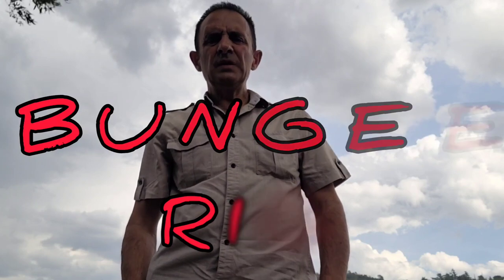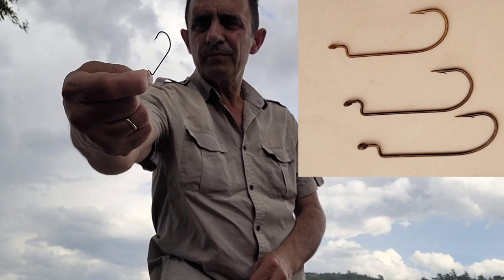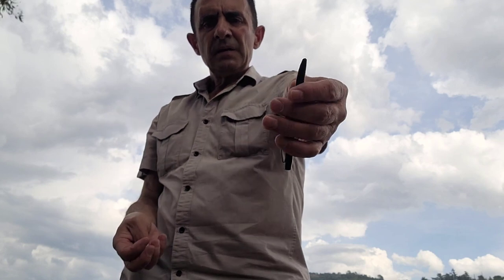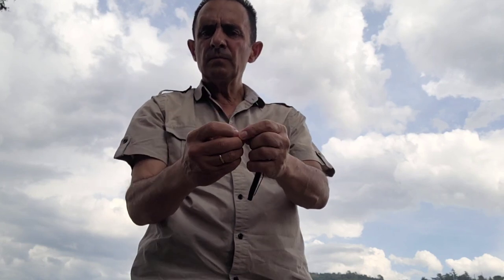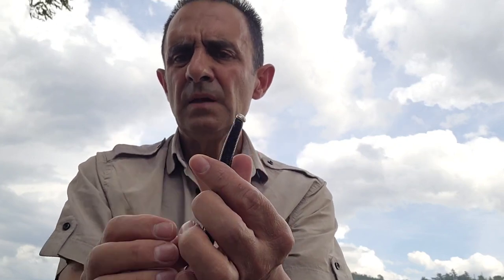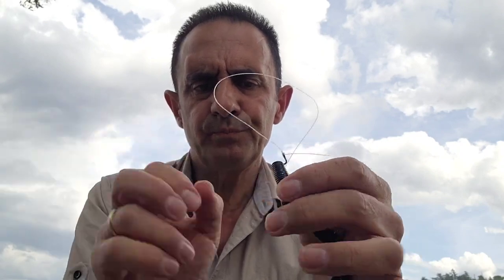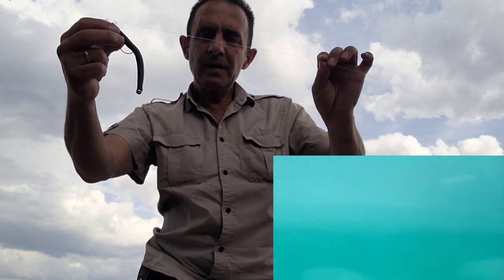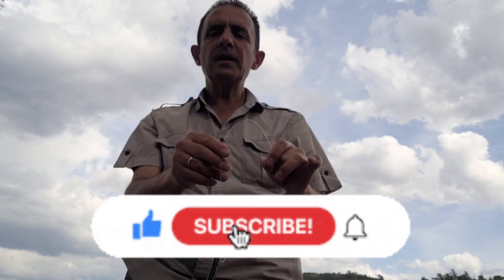😈SENKO BUNGEE RIG MONTAJE DE PESCA SENCILLO, SUPEREFICAZ Para BLACK BASS CÓMO REALIZARLO PASO A PASO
MONTAJE PARA SENKO DE VINILO SUPEREFICAZ PARA LA PESCA DEL BLACK BASS BUNGEE RIG. MUY FÁCIL Y SENCILLO DE REALIZAR, EXPLICADO PASO POR PASO.
MONTAJE IDEAL TANTO PARA CASTING COMO PARA SPINNING.

ACTIVAR LAS NOTIFICACIONES 🔔
UN ABRAZO MUY FUERTE😊